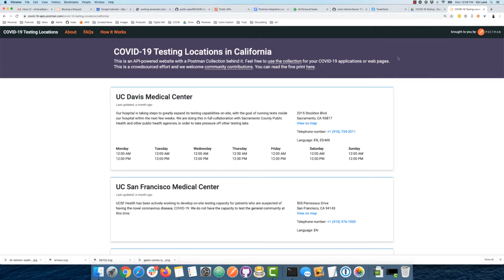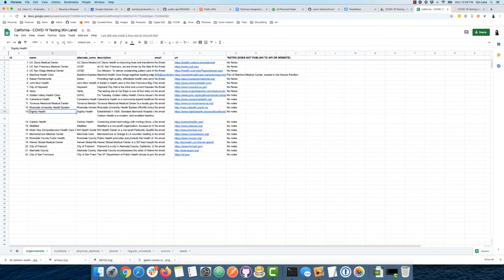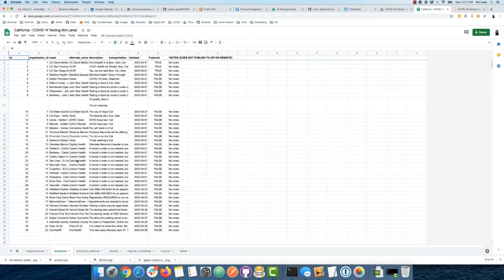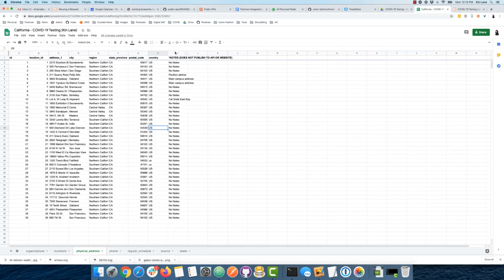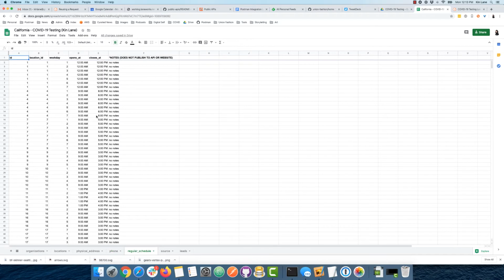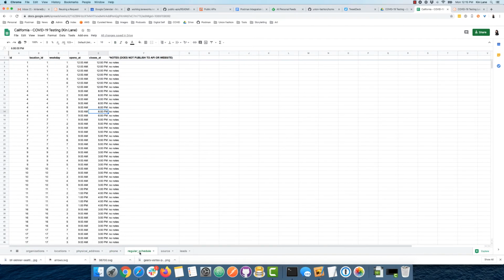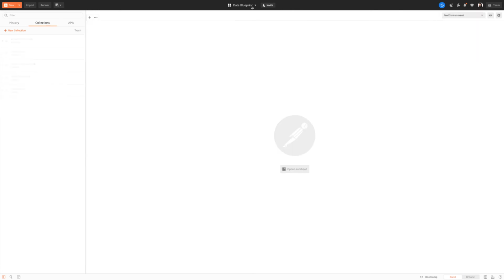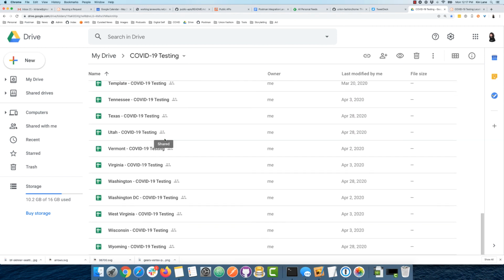COVID-19 Testing Location Crowdsource Walk-Through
This is a walk-through video for helping out as part of the Postman COVID-19 response. Helping us crowdsource COVID-19 testing locations using Google Sheets.